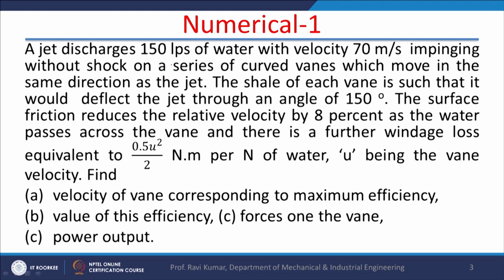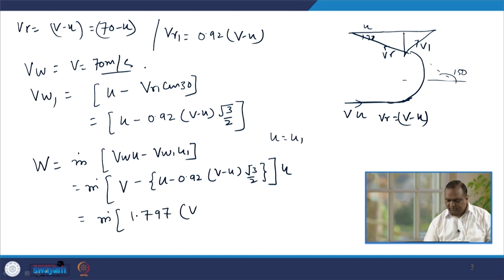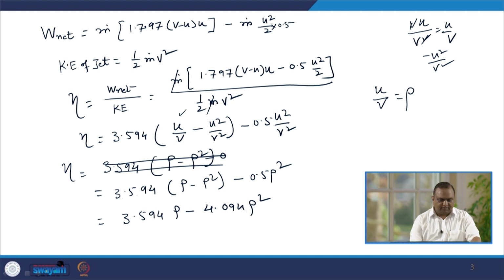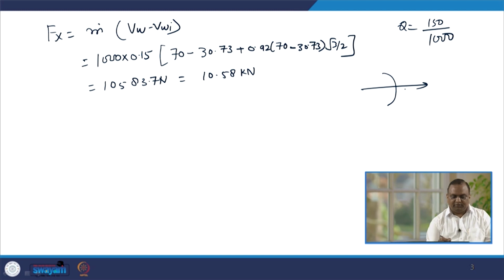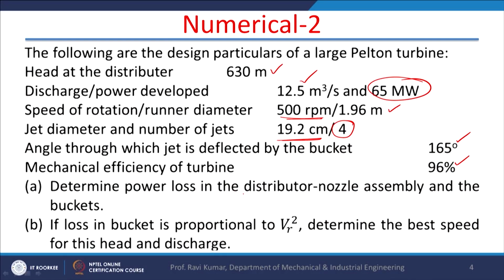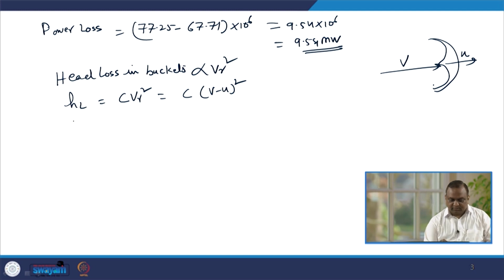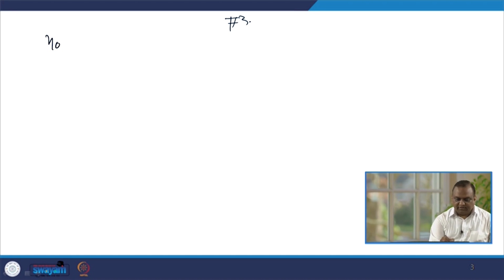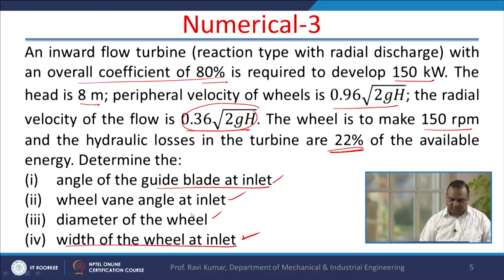Lecture 25- Problem solving -III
This lecture contains numerical on hydro power, forces on plates and pelton wheel